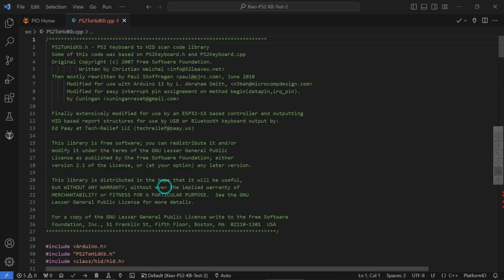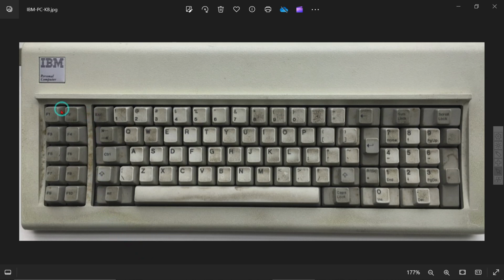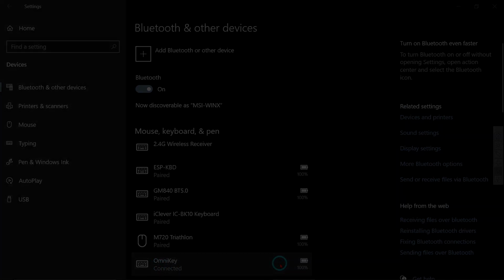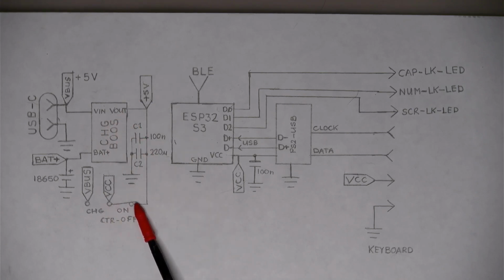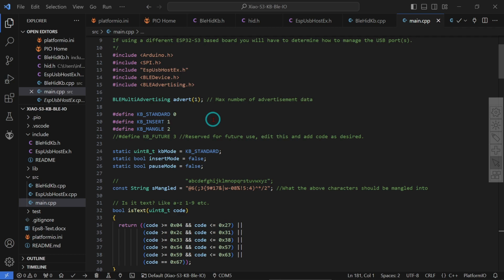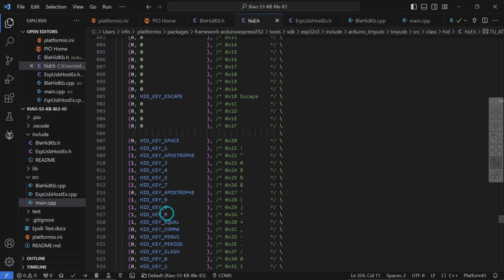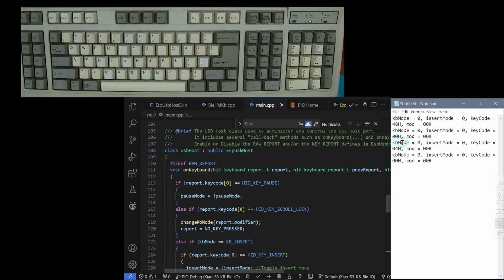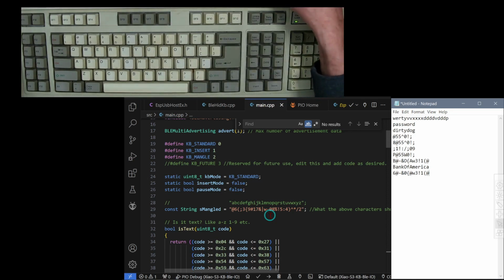Ep.8 Upgrading a wired Keyboard to become a Wireless Bluetooth Keyboard.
In previous episodes we saw how to make the ESP32 boards act as a Keyboard via USB or Bluetooth and how to make the ESP32-S3 controller act as a USB Host to accept keyboard input.  In this video we put this knowledge together and update an older PS/2 Keyboard to a wireless Bluetooth Keyboard with a Li-ion Cell to power it.

Li-ion Charge/Boost boards

The code used for this video can be found on the Github Code Repository

This is part of the ESP32 Aventures series.

Chapters:
0:00 Intro
2:41 Keyboard Overview & Discussion
16:00 Wiring Overview
26:15 Circuit Description
30:30 Code Review
45:57 Test & Demo